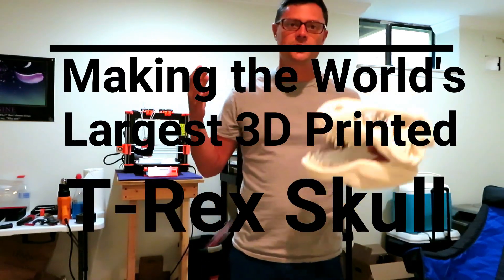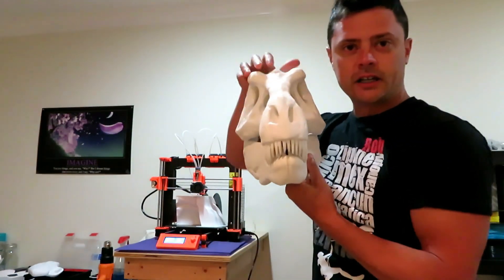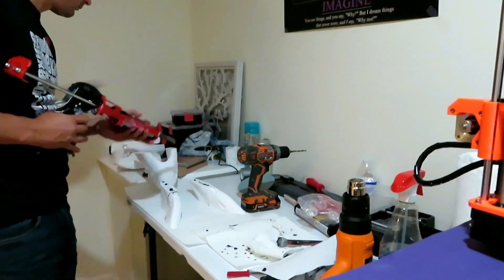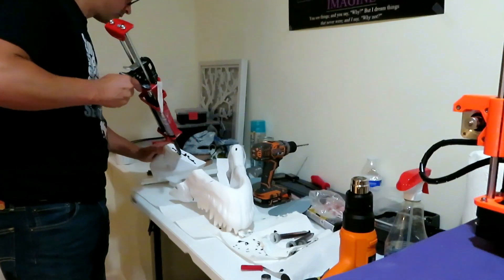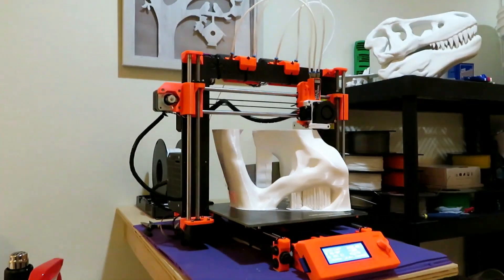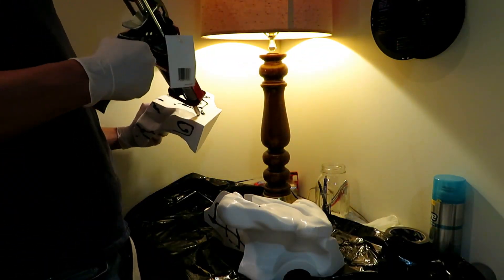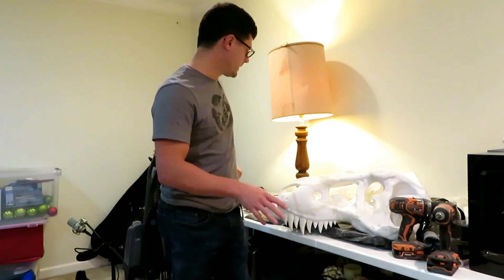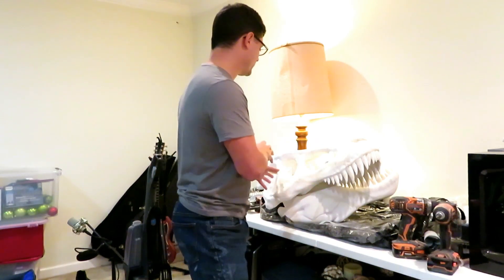Making The World's LARGEST 3D Printed T-Rex Skull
In this video, I build the world's largest 3D printed T-Rex skull to ever be printed on a standard sized printer.  20 pieces, 400 print hours, and the thing took me months!

Here is all three parts of the T-Rex skull series condensed into one video.  I think it moves a bit faster for those really interested in seeing the whole process.

This skull is 800 scale from the original, and I am giving away a 400 scale skull!